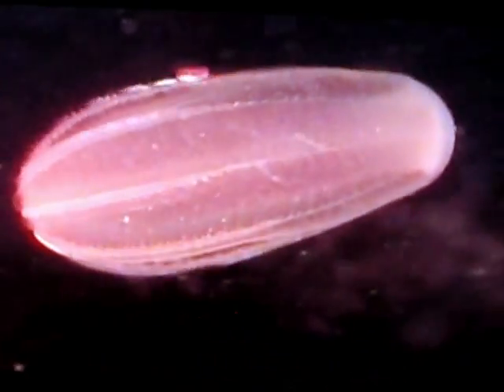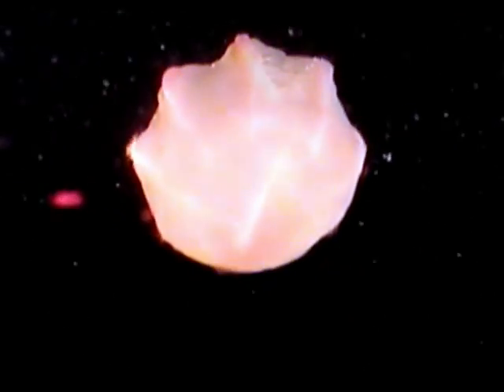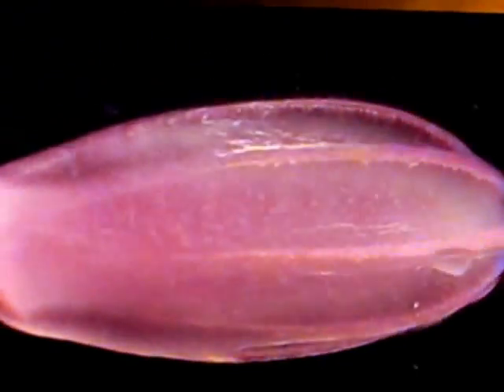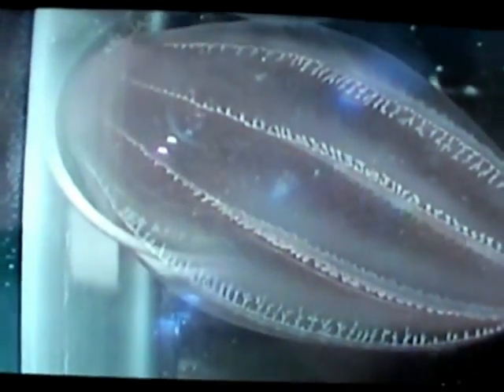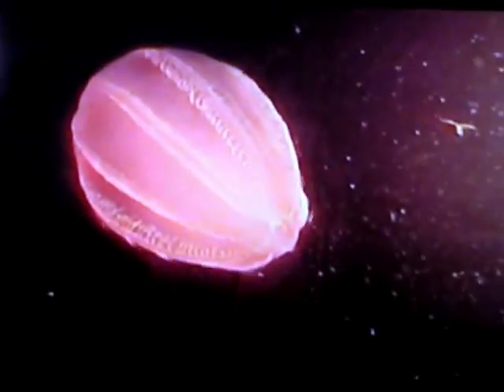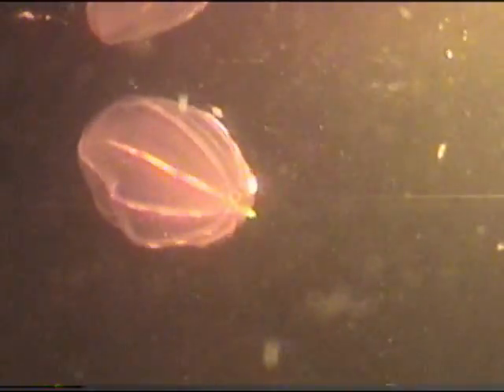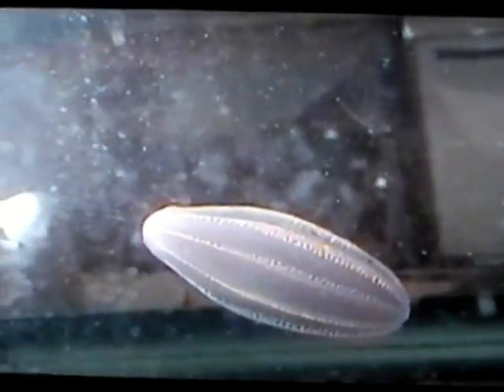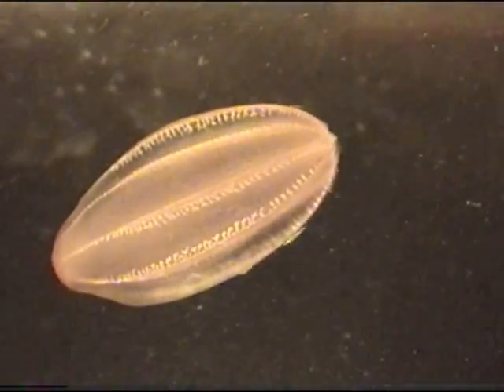Comb Jelly Zoology (Tacoma)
The ctenophore Beroe cucumis of Puget Sound. Comb jelly jellyfish mnemiopsis